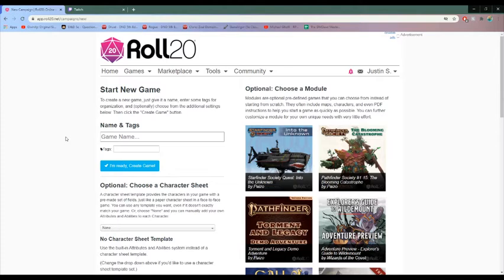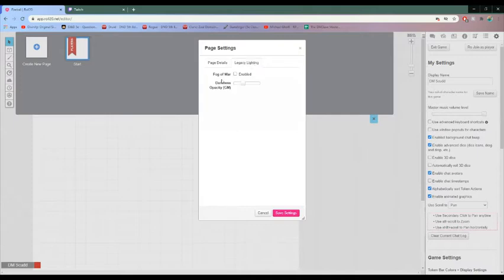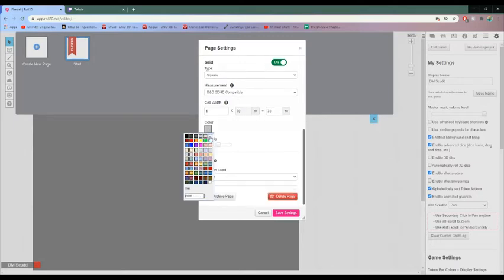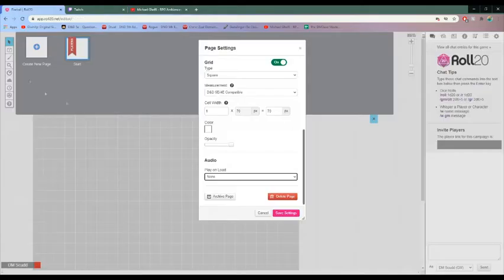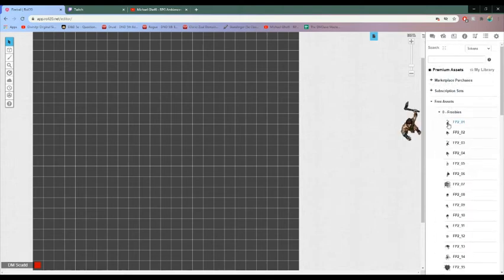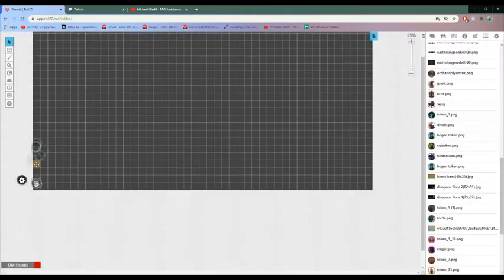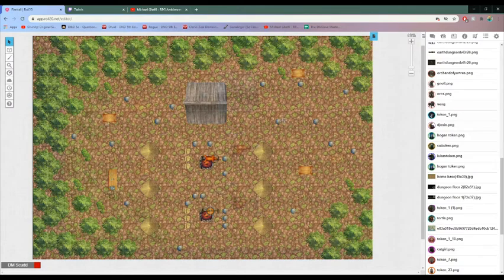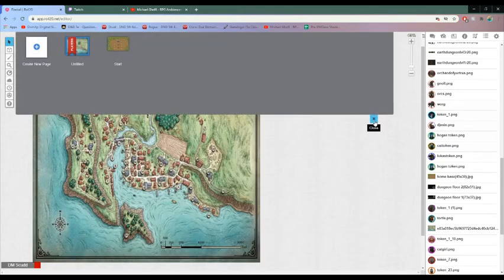Roll 20 Tutorial Part 1:Setting up your map.